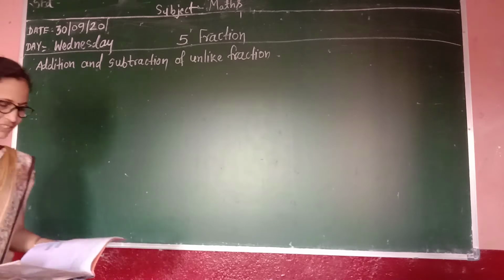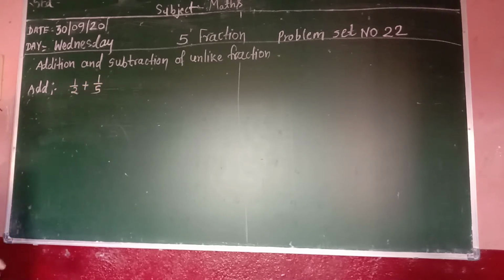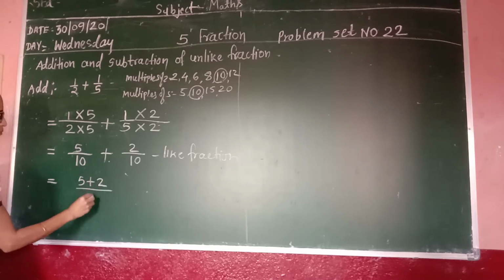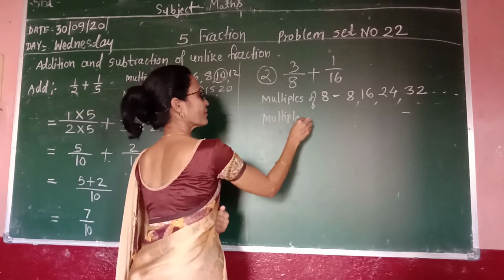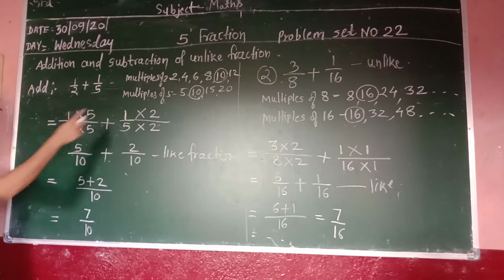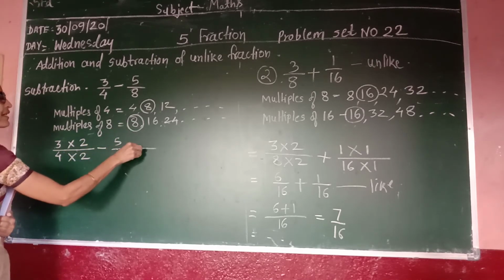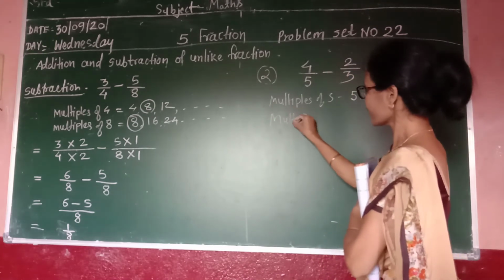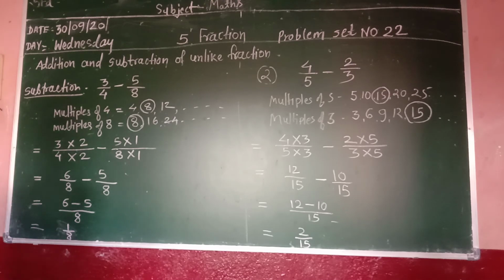Pragati English School 5 th Std. Ch.No. - 5 Problem set -22 deshmukh madam